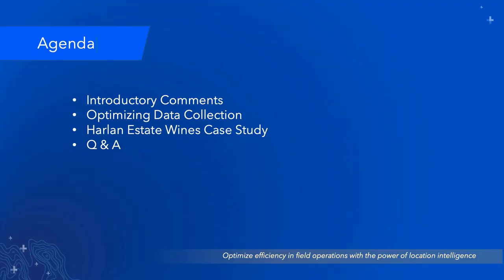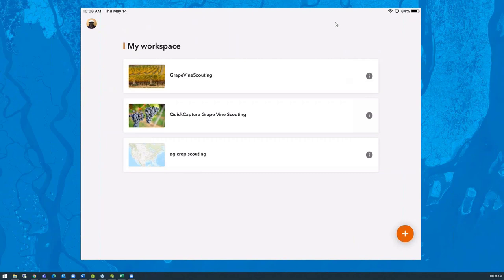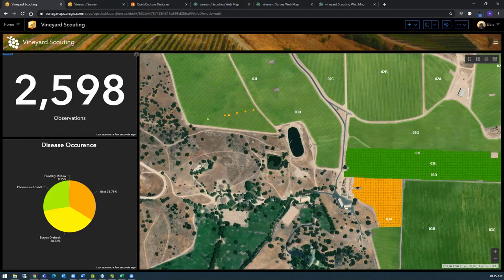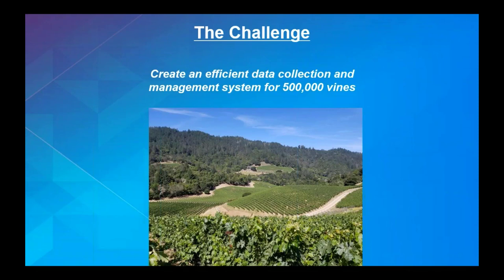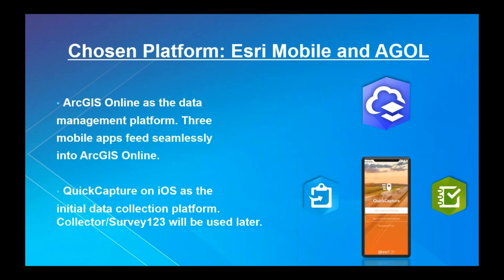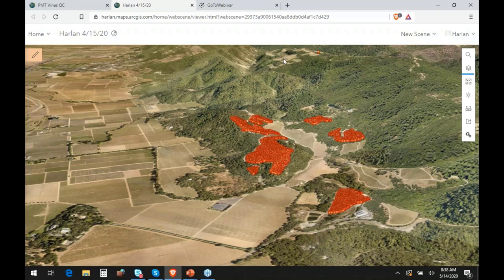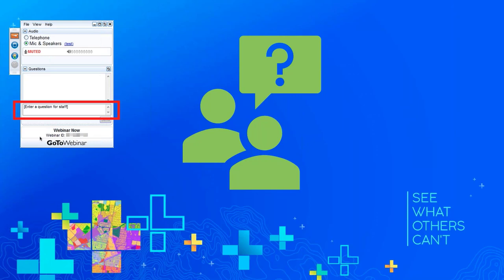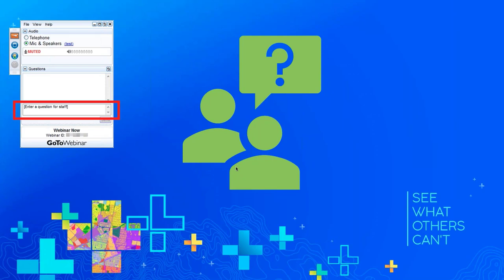Optimize Data Collection - Agriculture Webinar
Introduction to some of Esri’s suite of field apps that transform field data collection activities and processes within crop scouting and asset inspection into unified workflows.